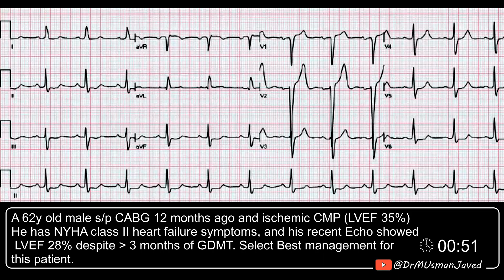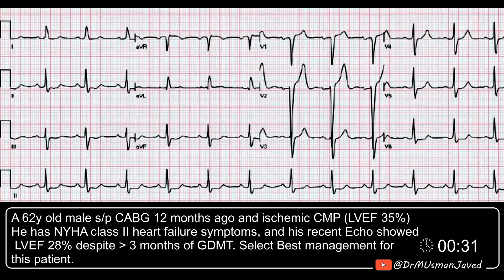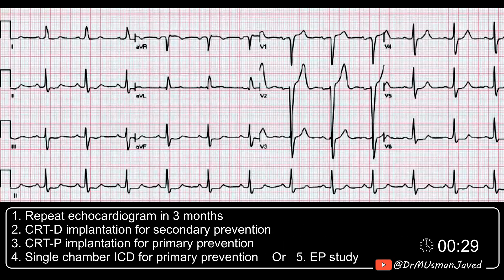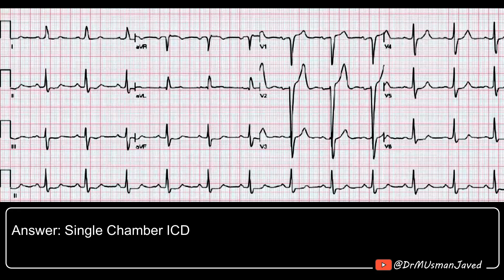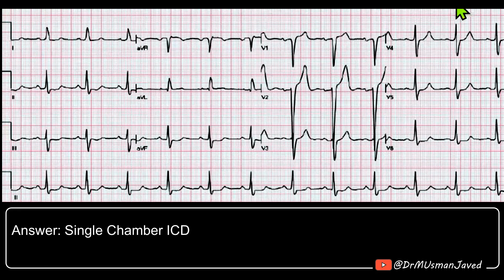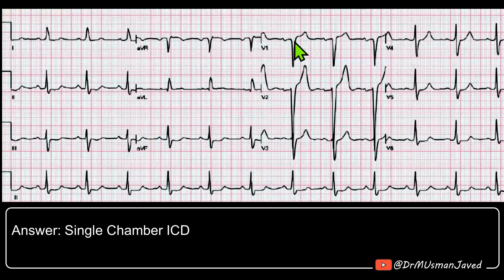ECG Case 6 - Which Device he needs with this QRS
62-year-old male with coronary artery disease s/p CABG 12 months ago and ischemic CMP with LVEF 35%. He has NYHA class II heart failure symptoms, and his recent TTE showed LVEF 28% despite more than 3 months of GDMT for CHF. He enjoys fishing. He is referred for CRT.?
Answer will be explained in the later half of the video.

Options:

Repeat echocardiogram in 3 months

Schedule CRT-D implantation for secondary prevention

Schedule CRT-P implantation for primary prevention

Schedule single chamber ICD for primary prevention

EP study

Answer: Single chamber ICD, watch video for explanation

medzcool
alila medical media
dr najeeb lectures
mednerd
ninja nerd